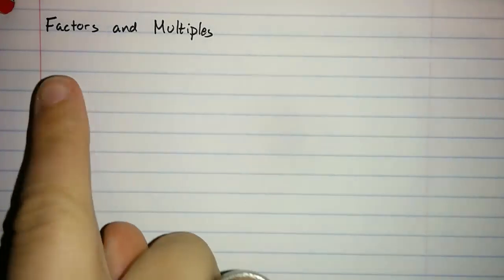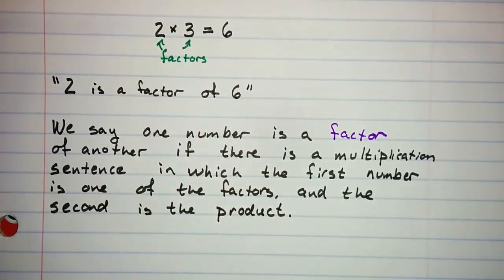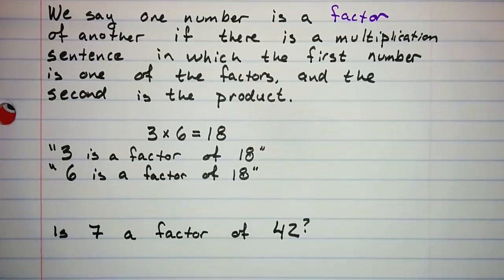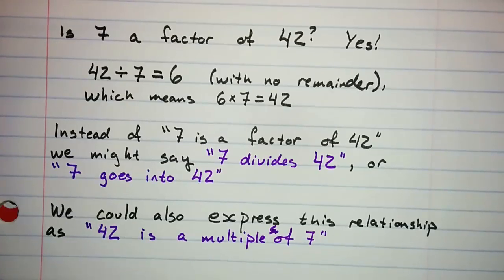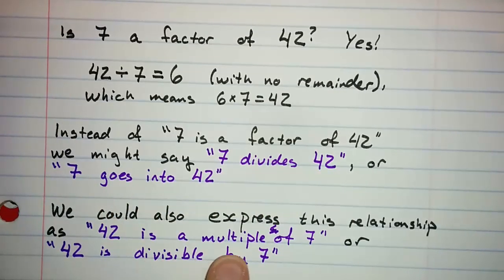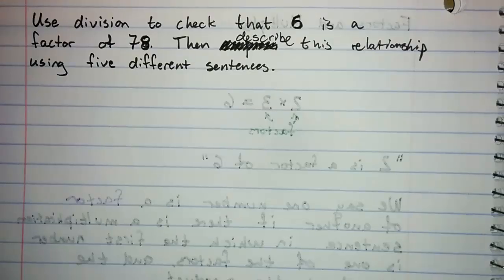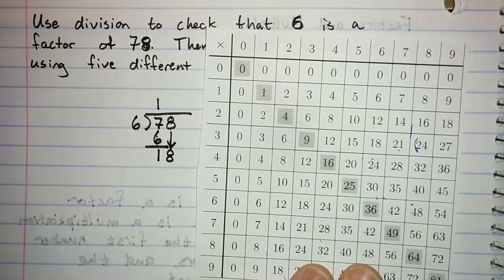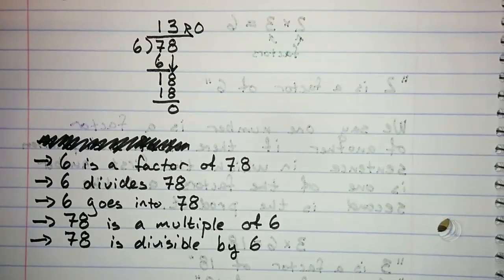2.6.1 - Review: Factors and Multiples